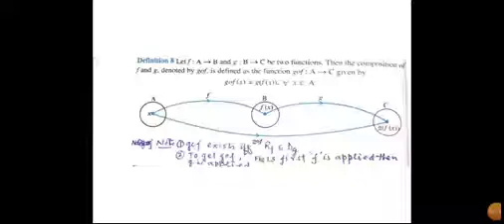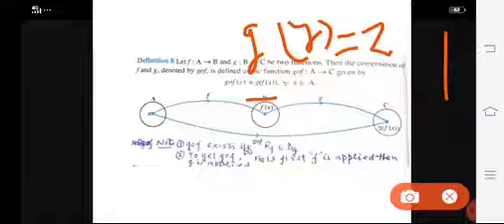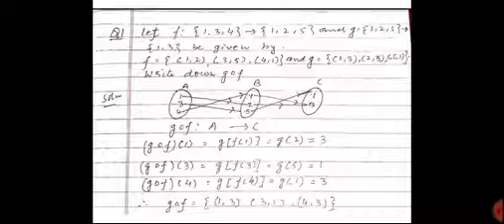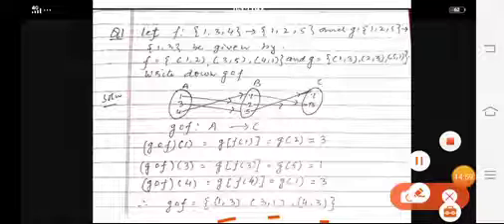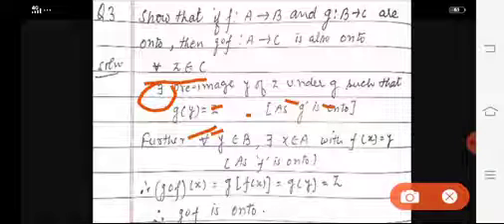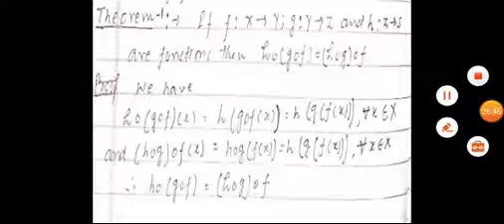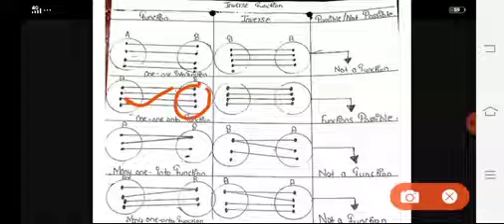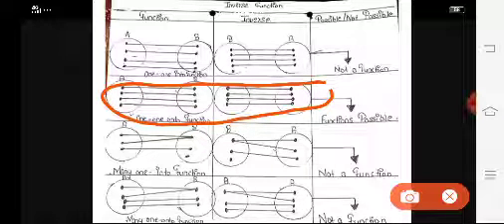Class #12 Mathematics Chapter #1 Part #4